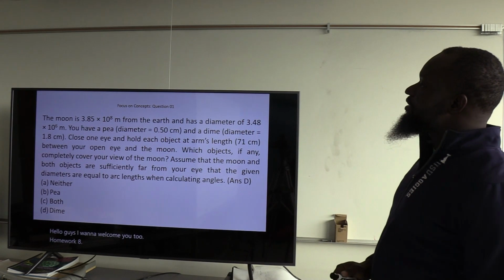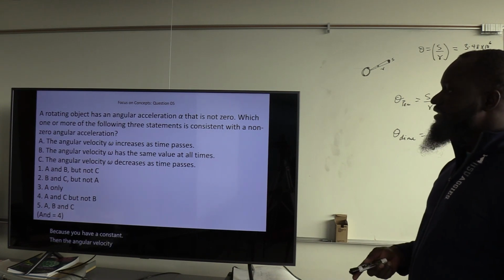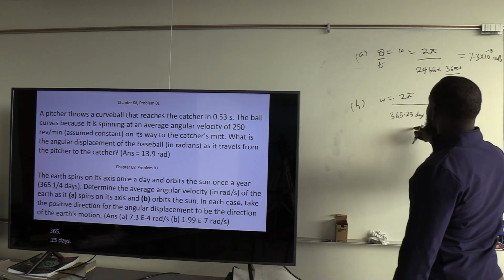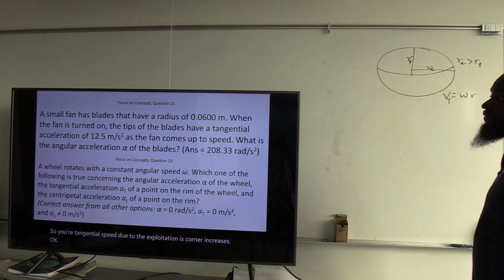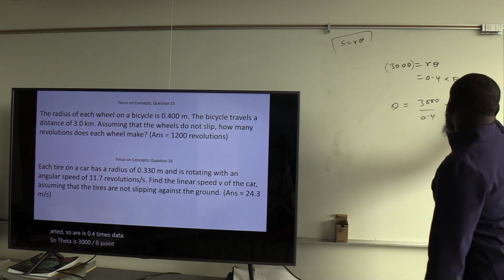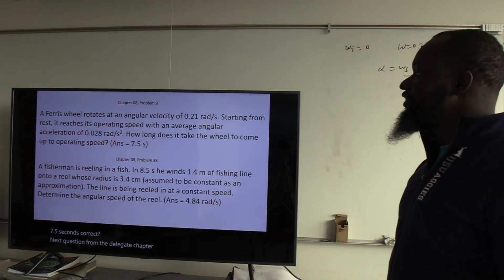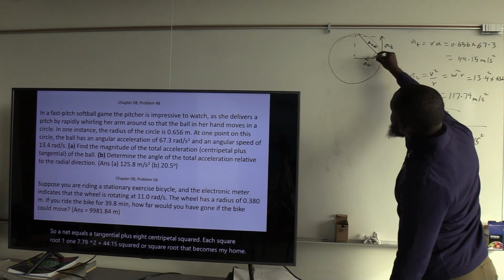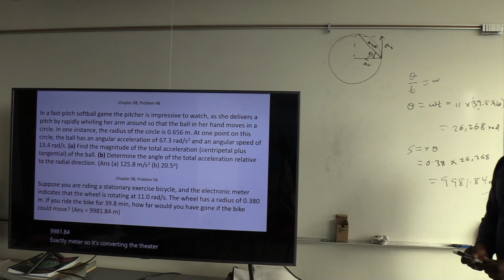USU PHYS 2110 Homework 8 Solutions by Mubarak Ukashat